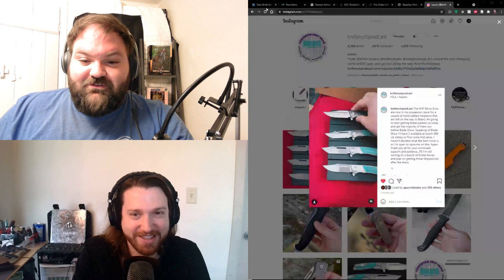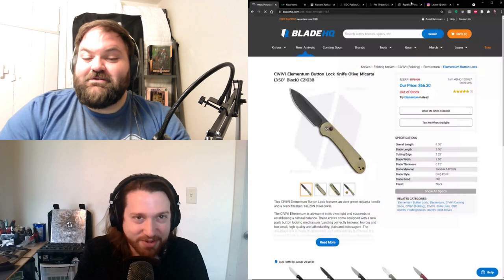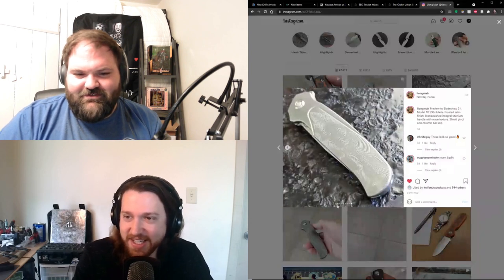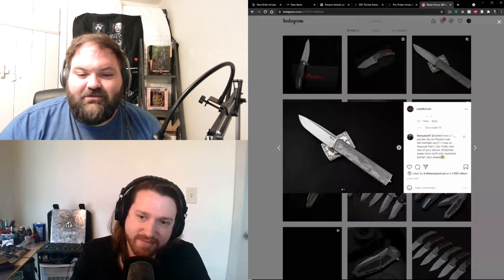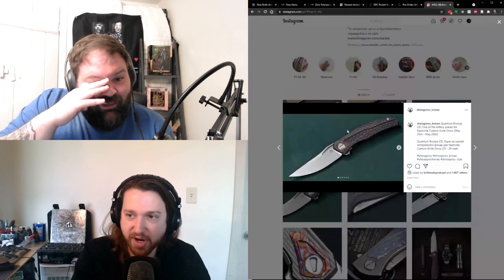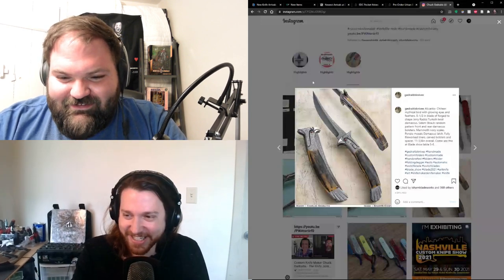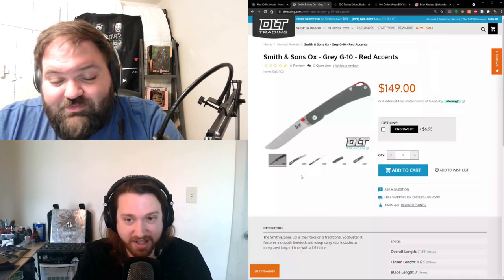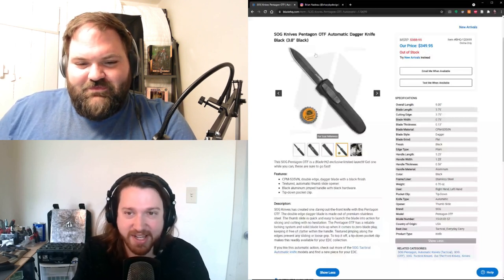Knife Nuts Podcast Extras | Episode 7: Anything is better than an Infidel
In a pre-Blade 2021 episode, Levon and Dave talk about Levon's new Russian import, the Reptilian Finka 002, Levon's plans for Blade, and cover some new releases coming at Blade.